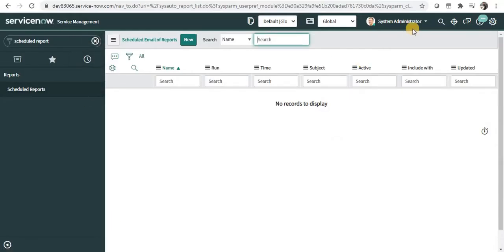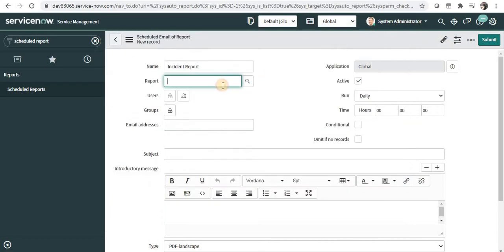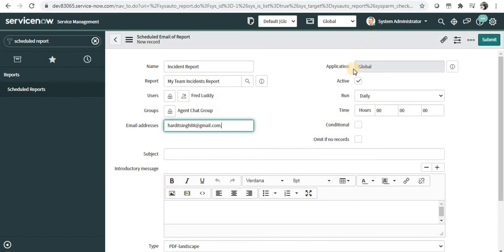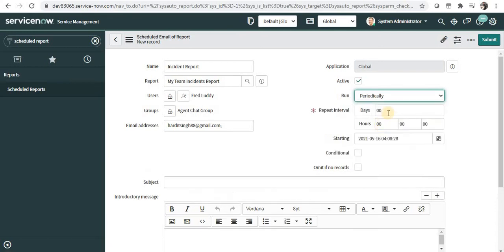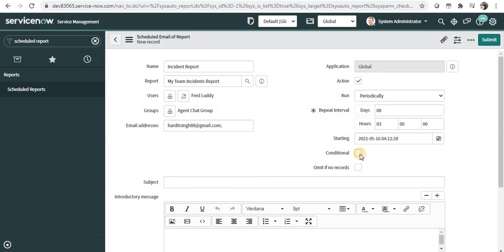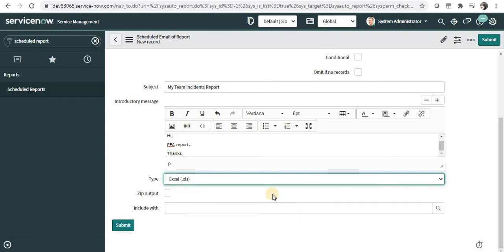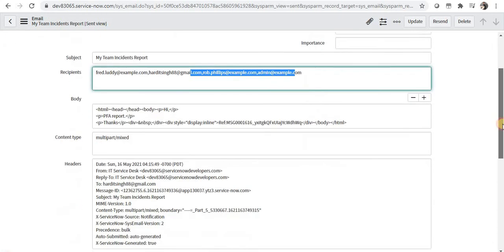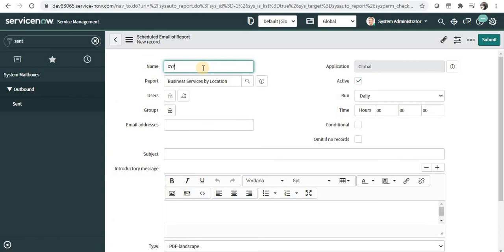How to schedule reports in ServiceNow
In this video, I have shown how can we schedule reports in ServiceNow. Also in the last I have shown, how can we consolidate multiple reports in one, so that multiple reports are sent only in one email.